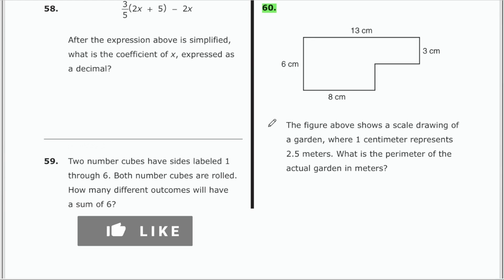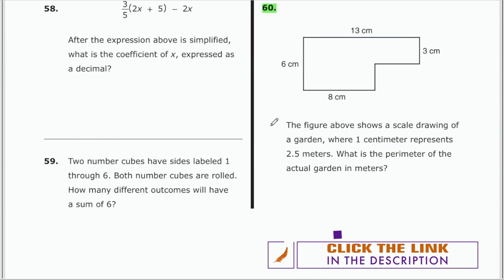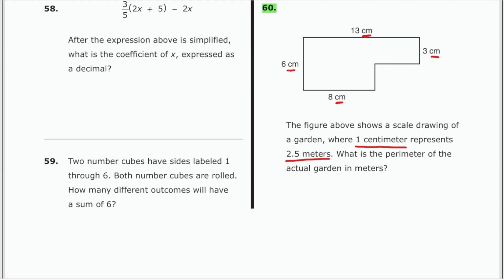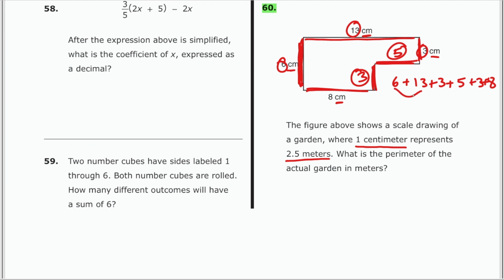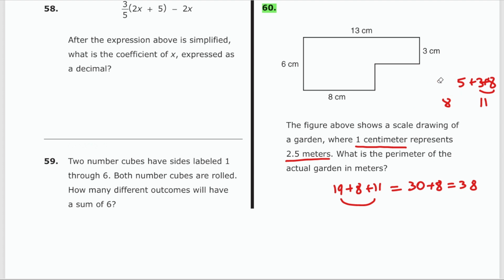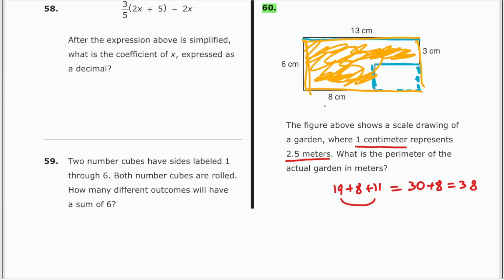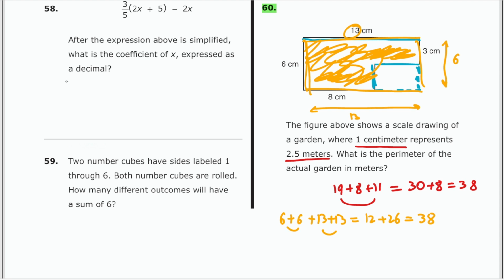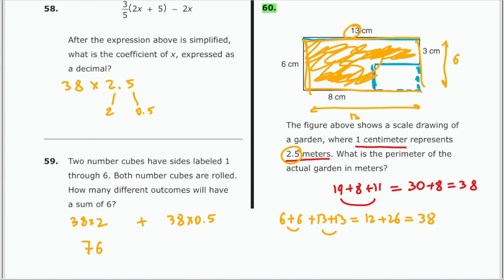SHSAT 2025 | Test B | Problem 60 - IN 30 SECONDS OR LESS